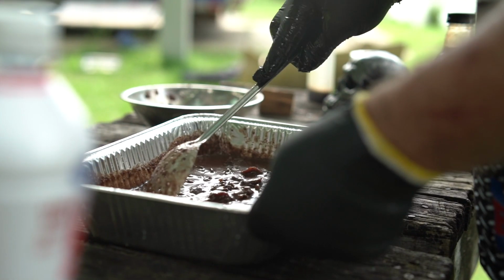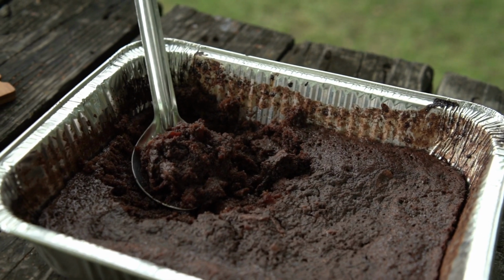Hank Vaiden's Chocolate Bacon Cobbler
We partnered up with one of the legends of the pit, Hank Vaiden of Hanks BBQ, to lay down some Mississippi style BBQ delicacies. We changed it up for this recipe and smoked up a surprisingly easy and delicious dessert on the GMG Daniel Boone - Chocolate Bacon Cobbler!